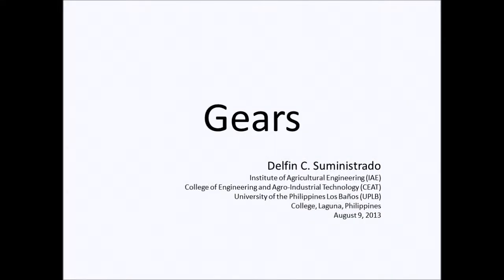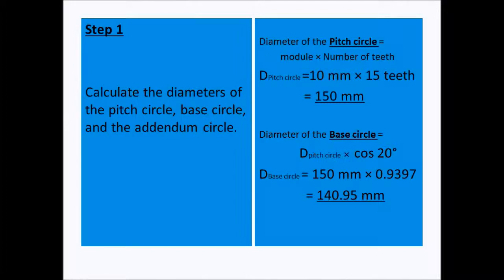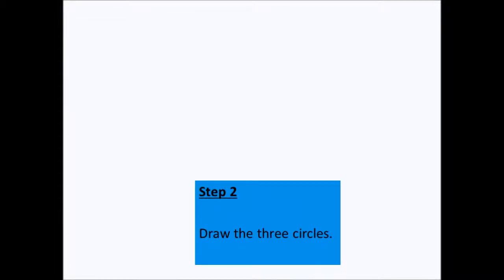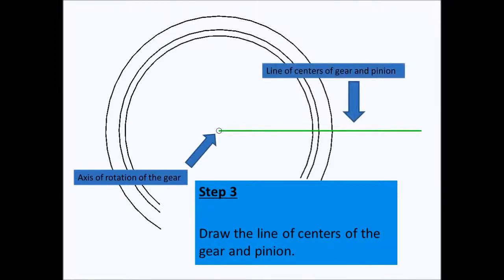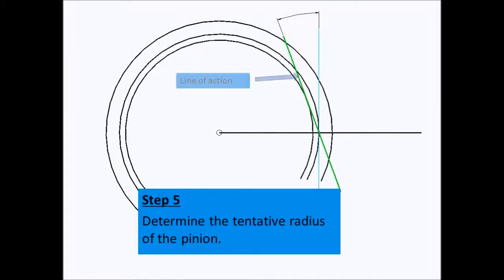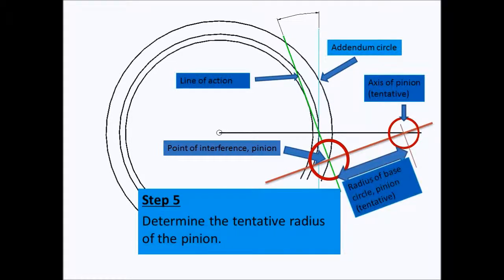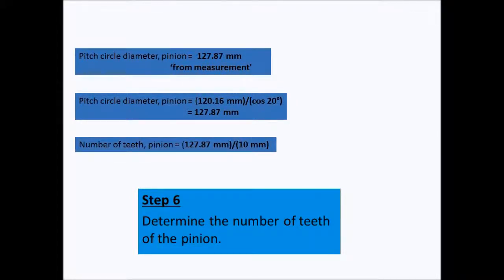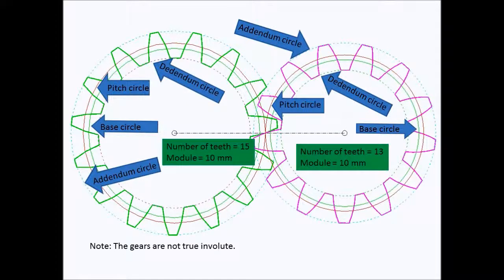A Gear Problem 1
This video demonstrates the solution of a problem involving the determination of the diameter and the number of teeth of the smallest pinion which can mesh with a given gear size.